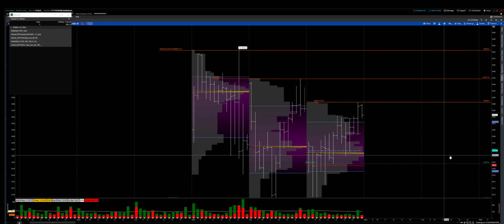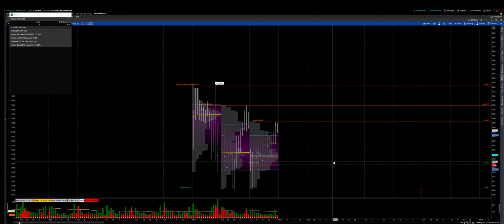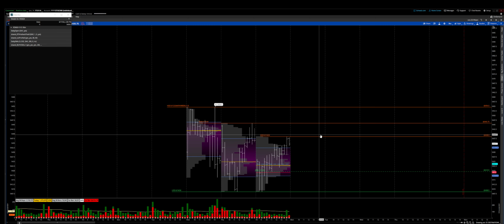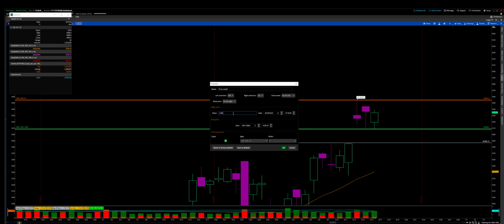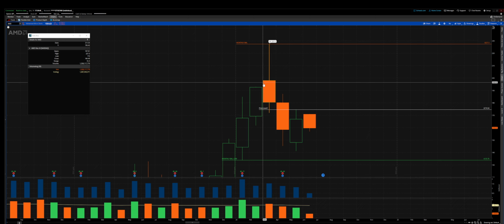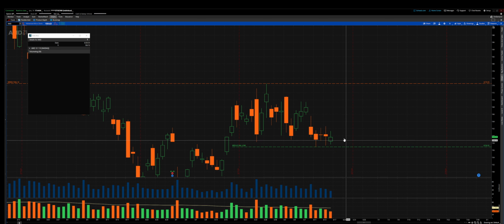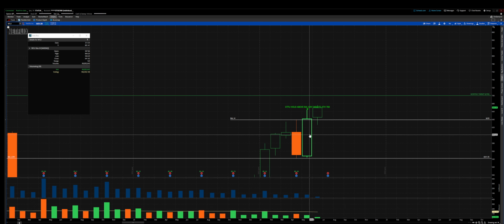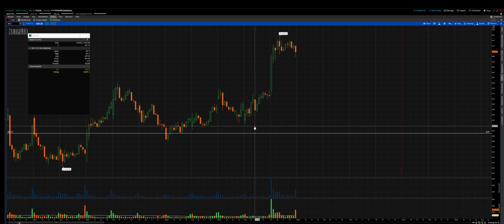$NFLX $AMD $ES_F Is $AMD slept on??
Today's lengthy but well worth watching video discus's the trading week for $ES_F and destinations then we dive into $AMD swing trade idea as well as $NFLX chart review.

INTRO: 0:00
REVIEW OF WEEK: 1:05
MONDAY PLAN: 5:15
INSIDE DAY: 6:25
SPY PUT: 7:50
MONTHLY CHART: 10:46
WEEKLY CHART: 11:46
DAILY CHART: 13: 30
AMD MONTHLY: 15:45
AMD WEEKLY: 18:24
AMD DAILY: 21:45
SWING TRADE: 22:45
NFLX MONTHLY: 25:25
NFLX WEEKLY: 27:00
NFLX DAILY: 28:22
NFLX TARGETS: 29:15